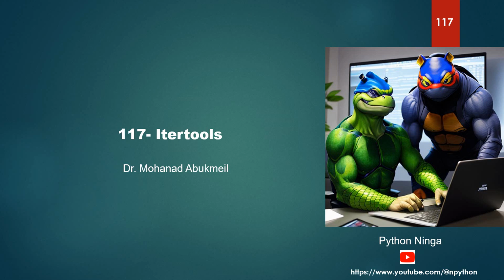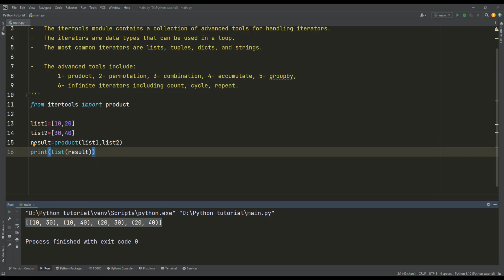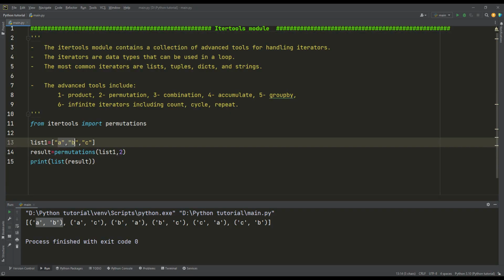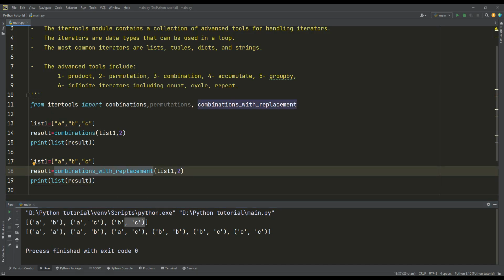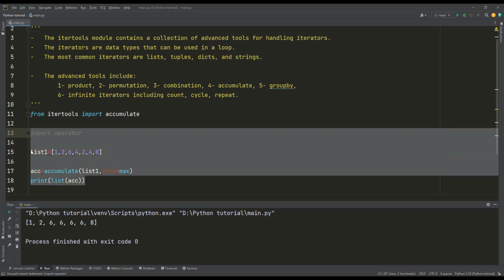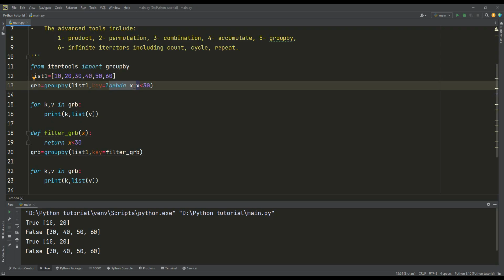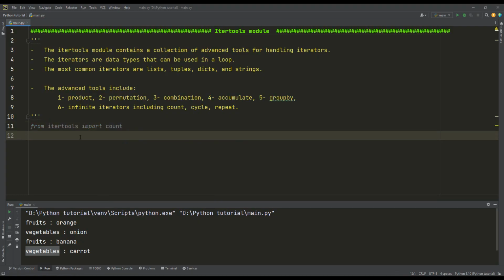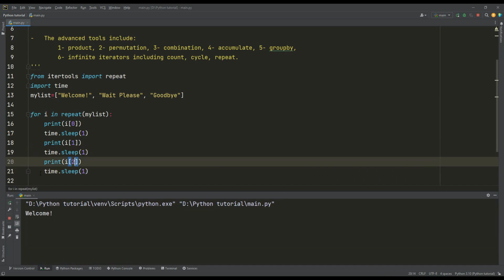117- Itertools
In this tutorial, we will explore the powerful itertools module in Python, which provides advanced tools for handling iterators, including functions like product, permutations, combinations, and groupby, as well as infinite iterators such as count, cycle, and repeat.